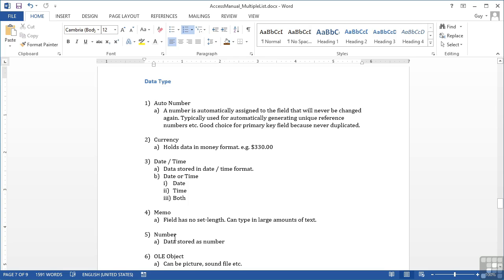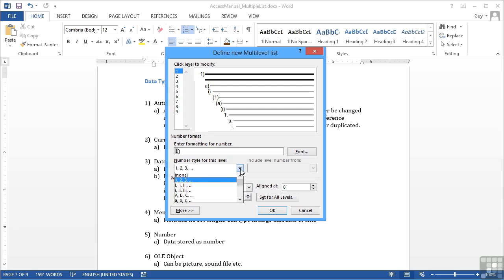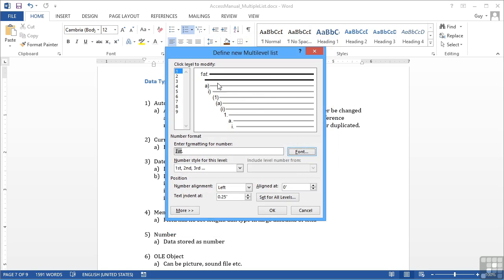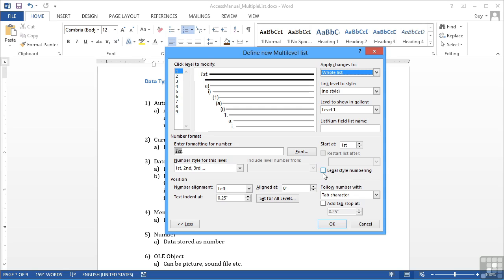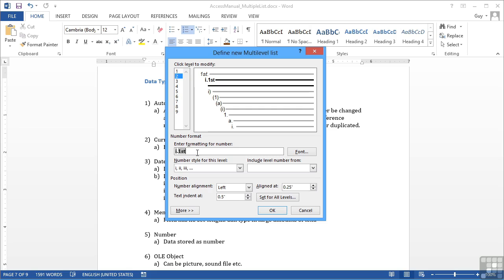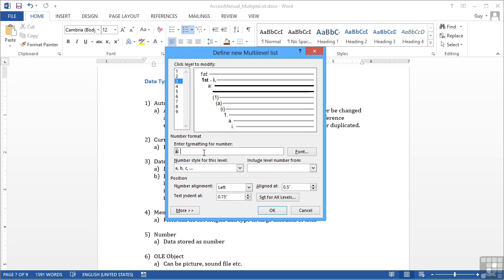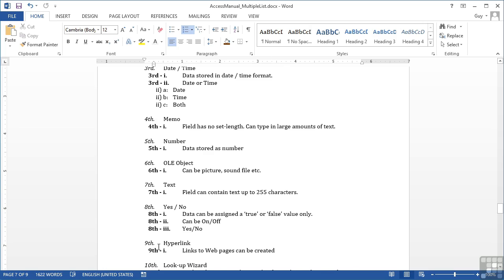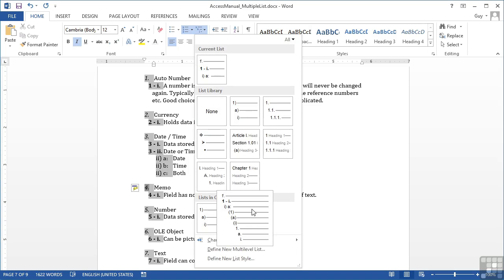7.2 Define Your Own Multilevel List